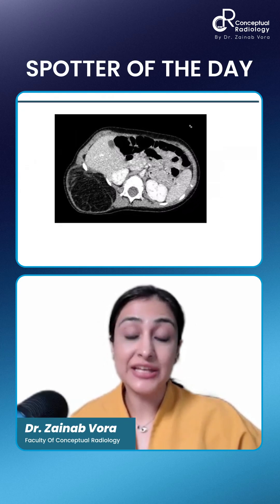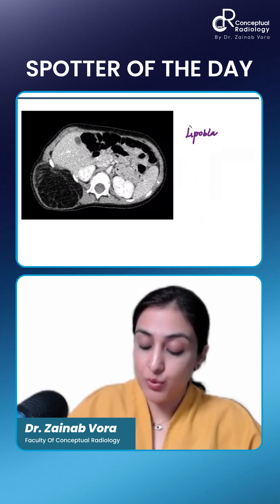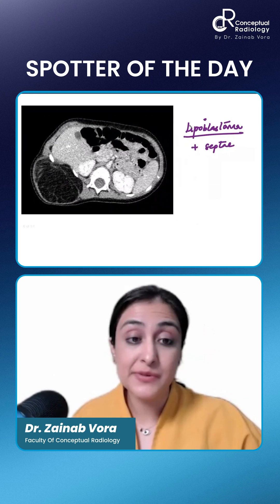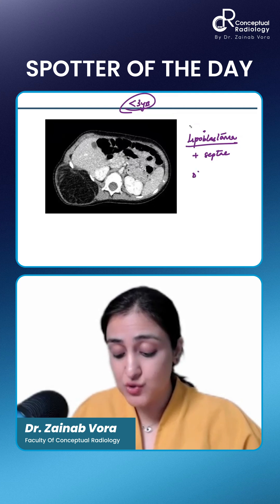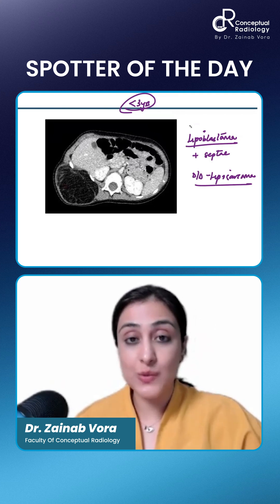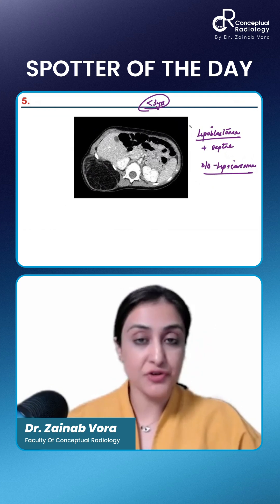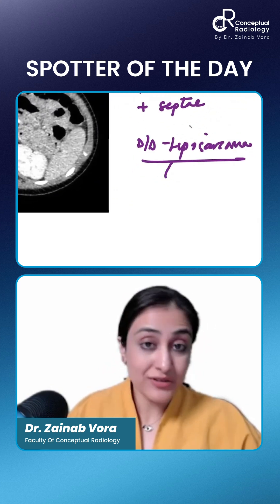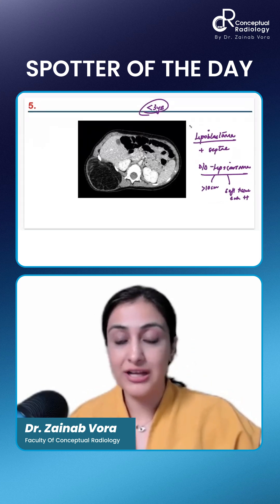Spotter Quiz: Can You Identify Lipoblastoma in a Neonate? 🩺 | Dr. Zainab Vora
Don't Wait!